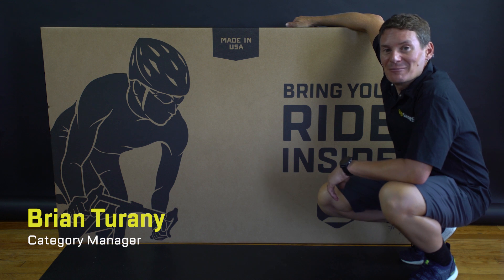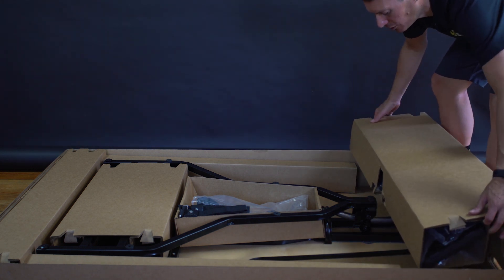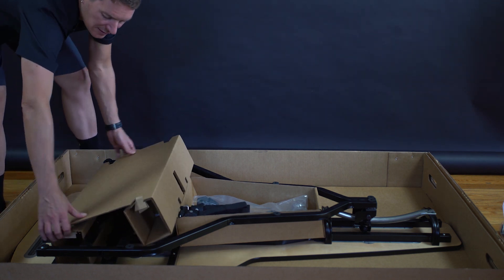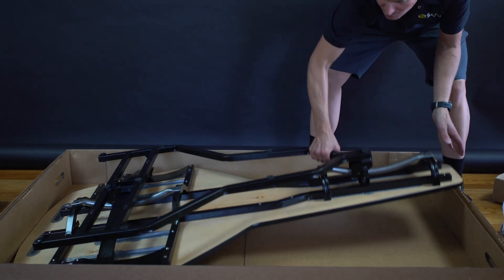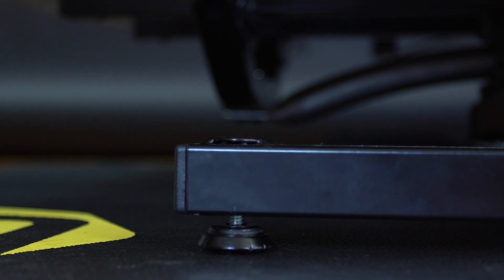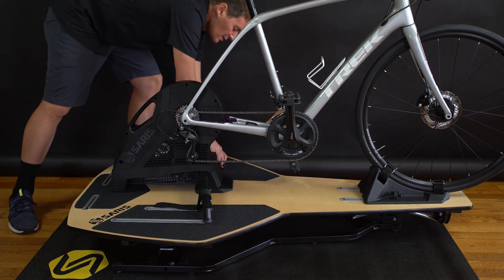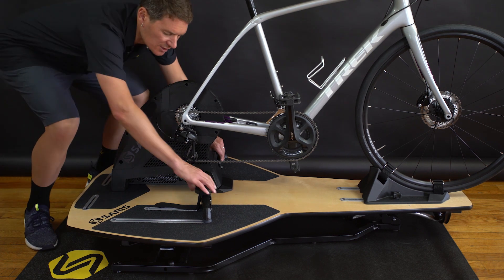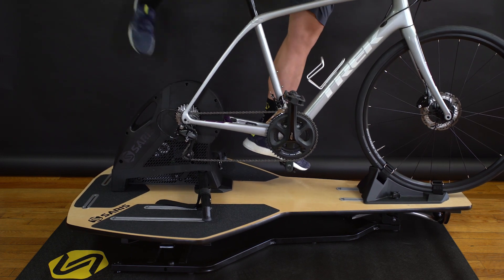Saris MP1 Nfinity Unboxing, Assembly & Installation